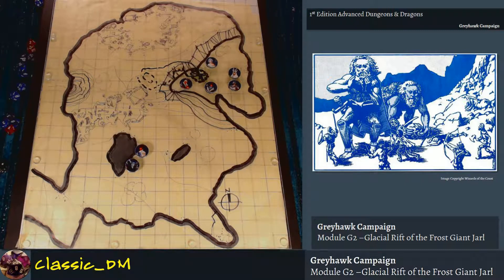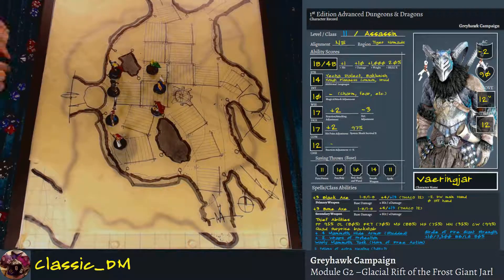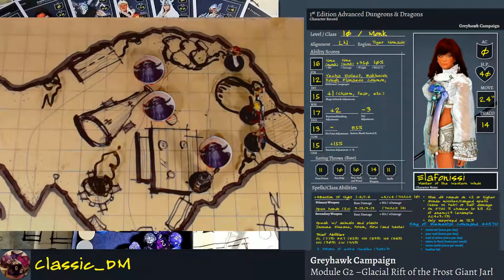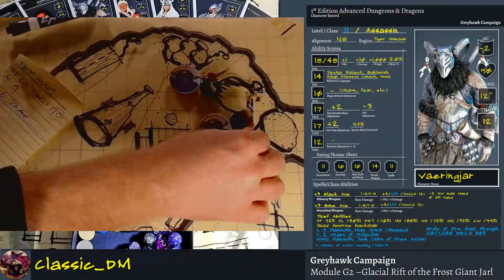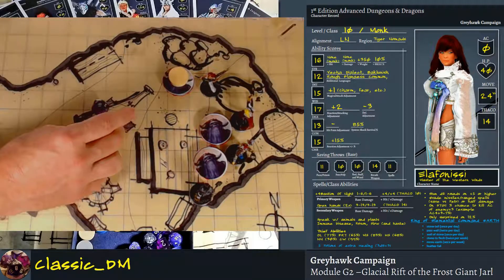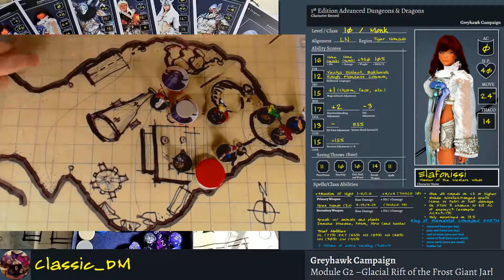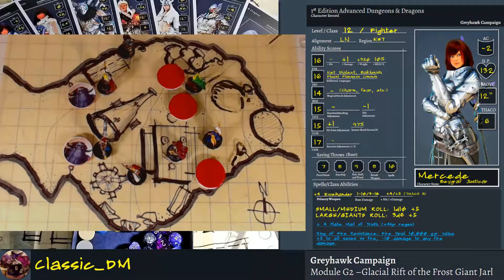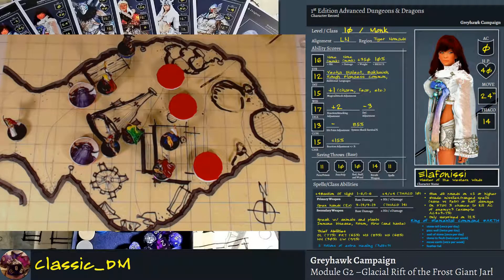AD&D - Play - Season 2: Episode 8 - "The Horn"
Our party pushes deeper into the lower caverns of the Glacial Rift of the Frost Giant Jarl, taking on two rooms of guards and pushing them back to retreat. Unfortunately, some runners fled and escaped and now all hell is about to break loose. What happens next?

Credit for Sword Coast Soundscapes. This episode uses one of the audio tracks for ambient sounds. Superb audio work that adds to the feel! Be sure and check out their YouTube channel!